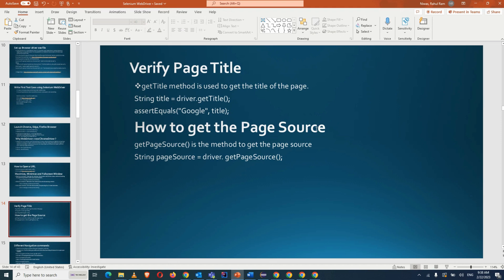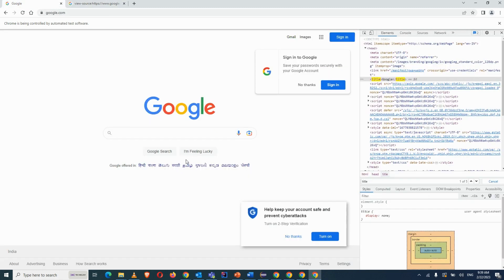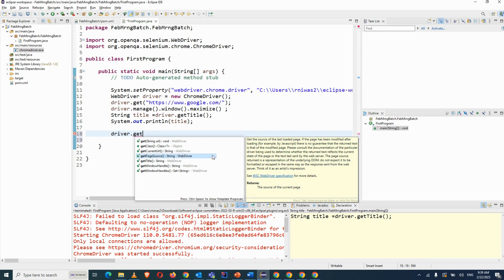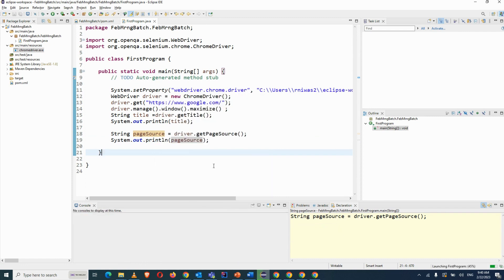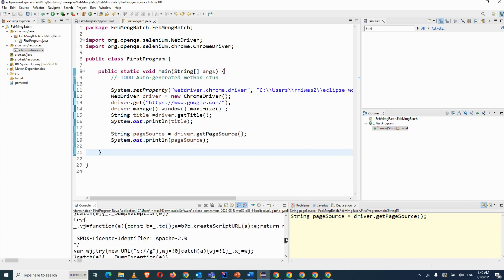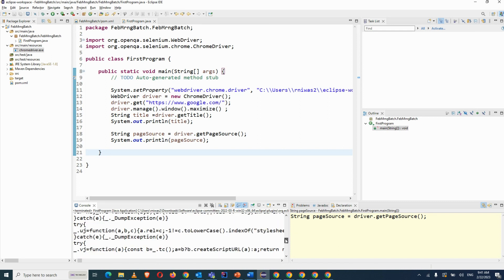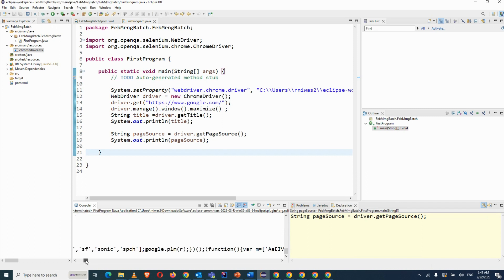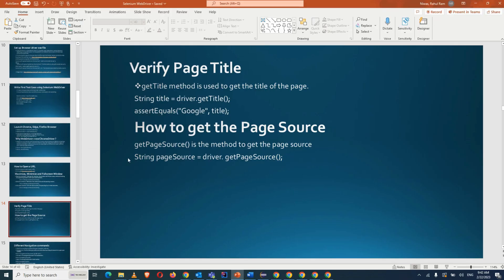🔥 How to get Page source in Selenium WebDriver | Verify Page source in Selenium 🔥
In This video I have explained about  Selenium WebDriver Architecture in Selenium WebDriver.

Hey guys, Rahul this side working in MNC company as SDET(Software Development Engineer in Testing).
I will be sharing Software Automation knowledge in all different types of Software Testing.
You will find videos based on real Company work Experience and the challenges we face while Automating in company project.

Thanks & Regards,
Rahul Automation Studio